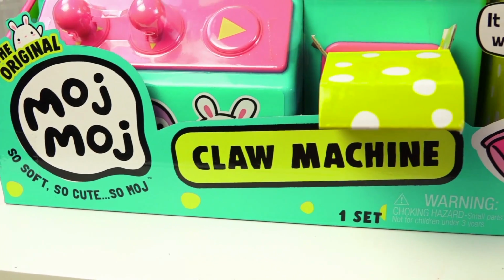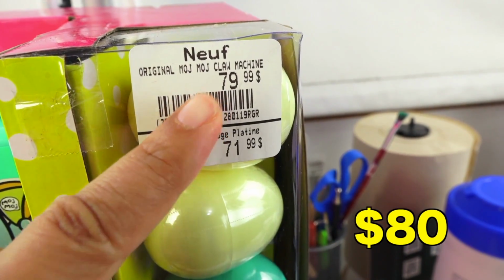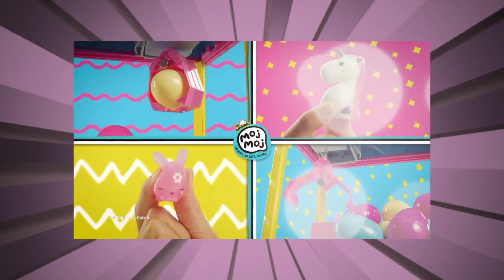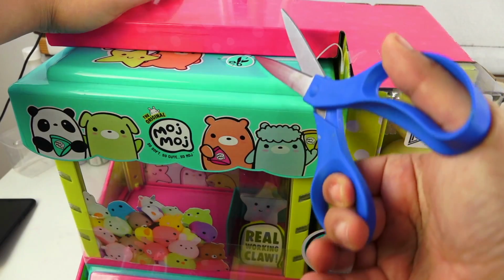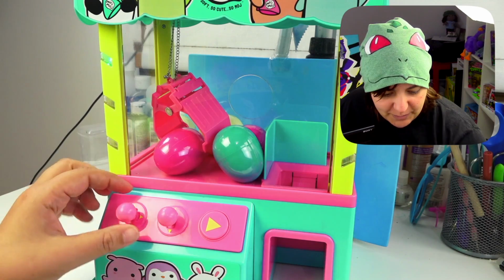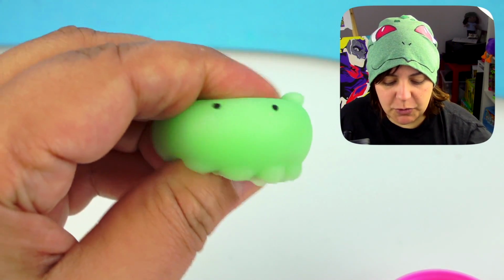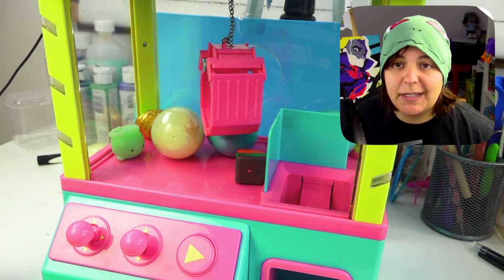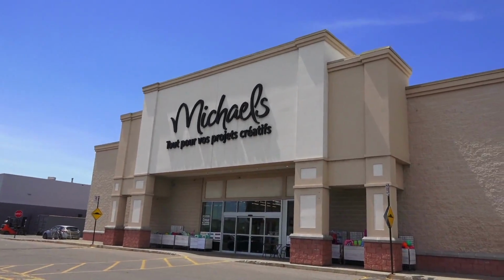I Tried GIVING STRANGERS FREE ART CRAFT SUPPLIES Claw Machine Challenge Review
Can I convince people to take free craft supplies by playing with the new toy I just got? I'll be doing a quick unboxing, review and texting of the Moj Moj Claw Machine and seeing if it can handle being used. Yes, the Thumbnail IS 100% Mr. Beast inspired lol.